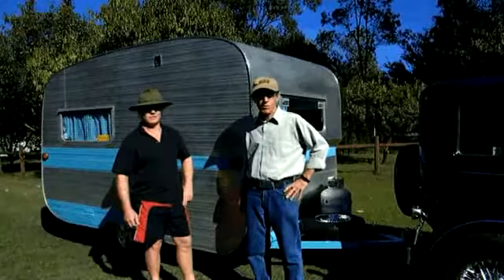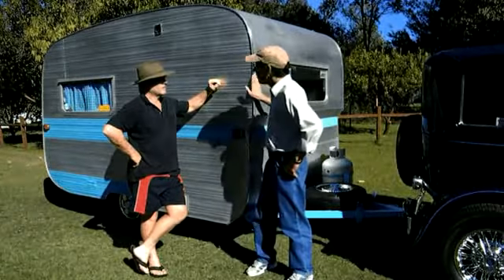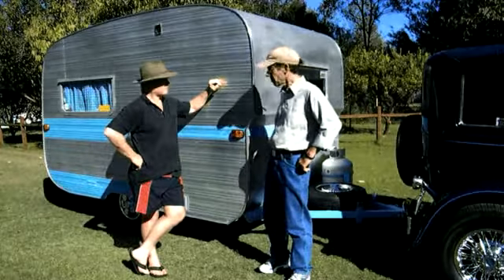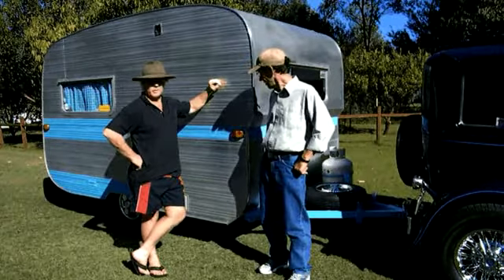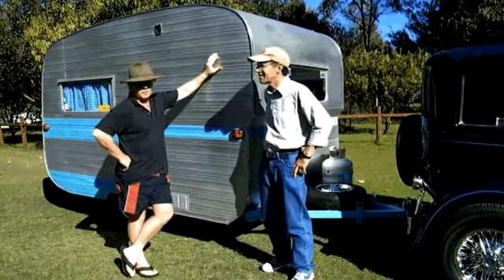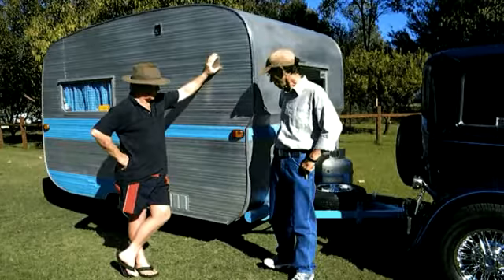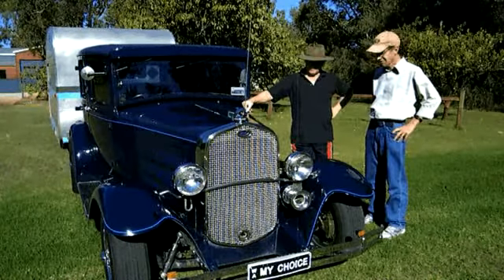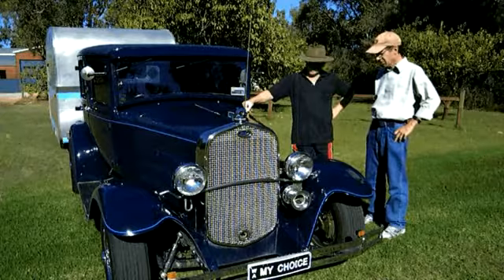Classic van - 1960s Modern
Compact, light and plenty of style